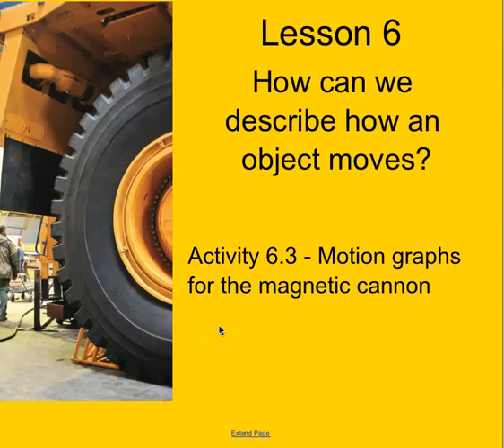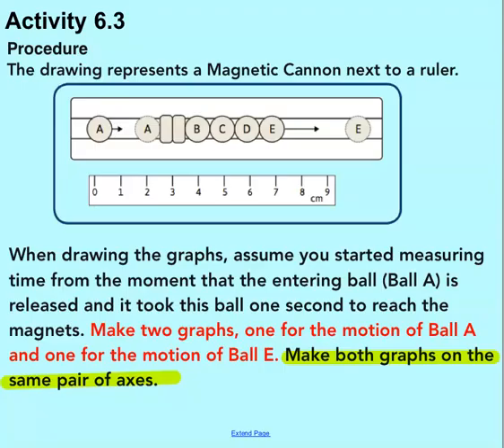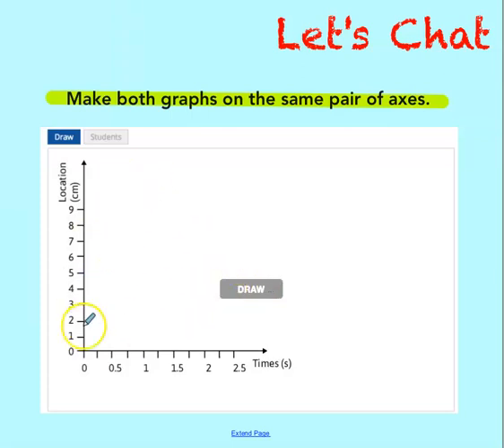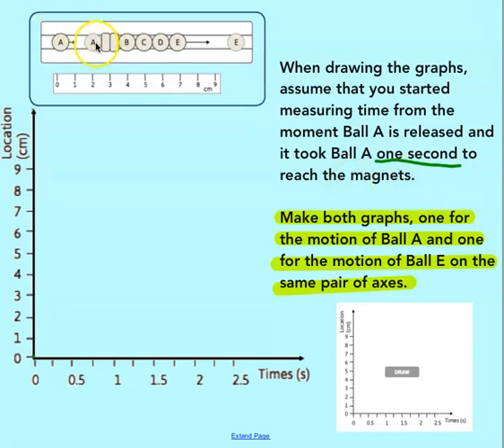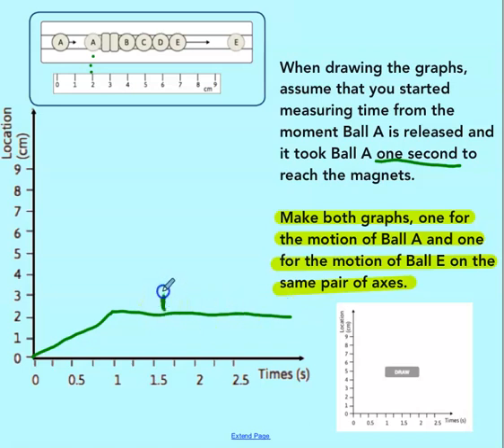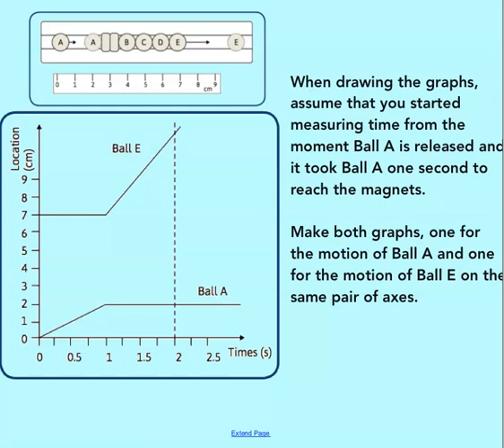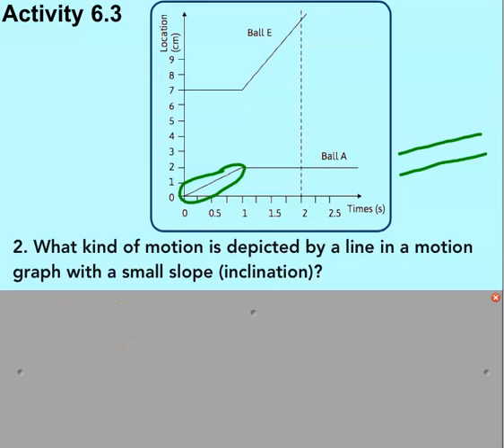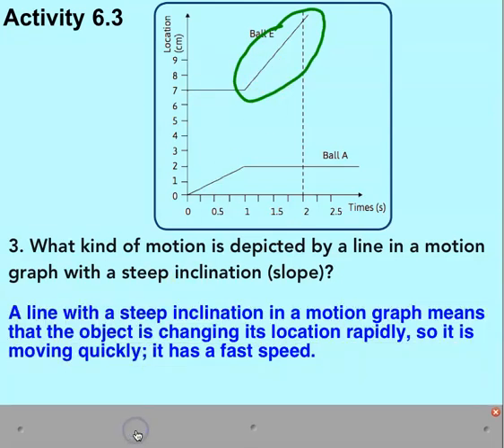Activity 6.3: Motion graphs for the magnetic cannon